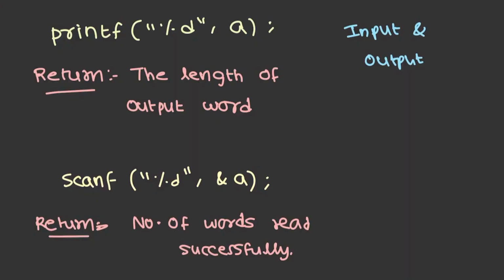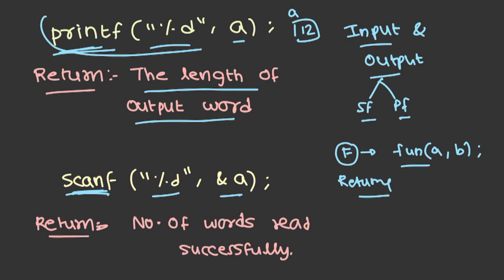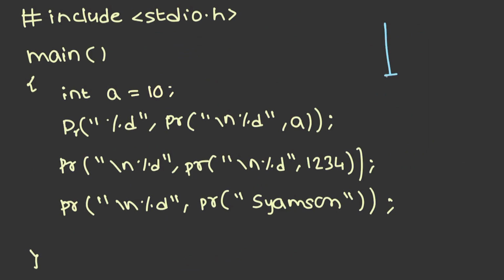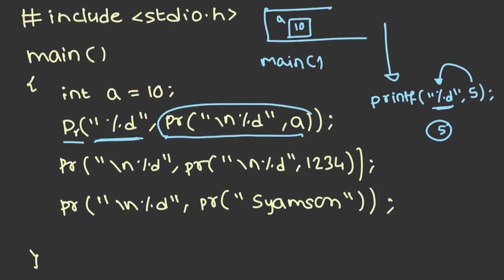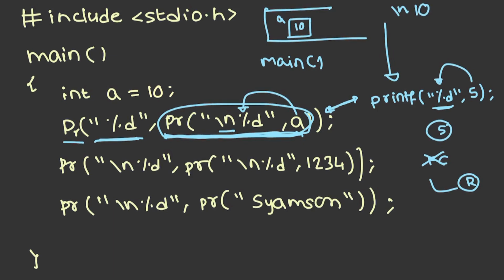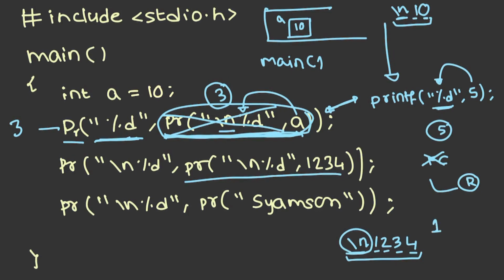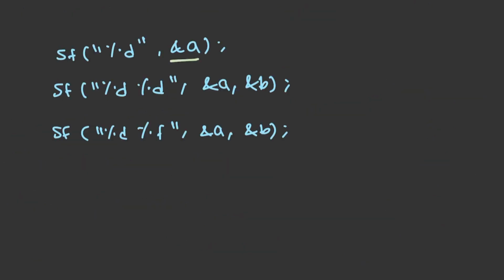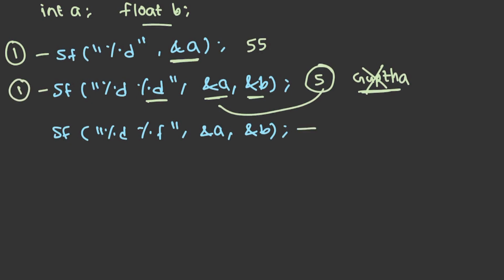Input and Output | C Programming | Programming Concepts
In this video, we explore the fundamental concepts of input and output (I/O) in programming. Learn how programs interact with the user and other systems by accepting input and producing output. Discover the different types of I/O, including console I/O, file I/O, and network I/O, and how they are implemented in various programming languages. Whether you're a beginner or looking to enhance your programming skills, this video provides a comprehensive introduction to the world of input and output in programming.